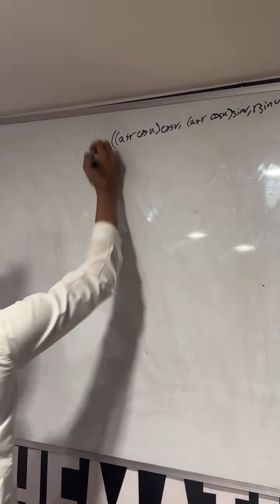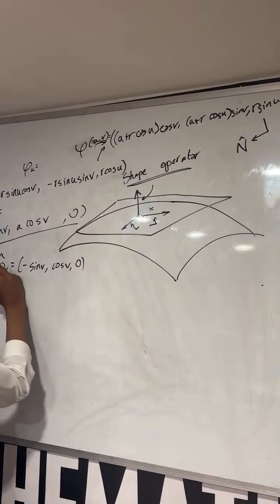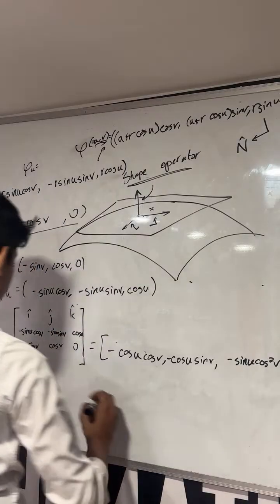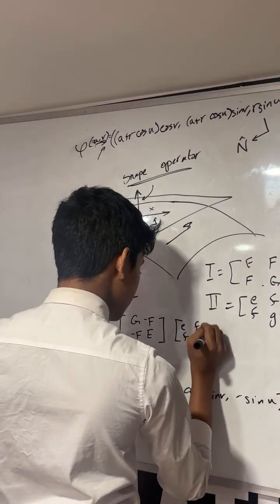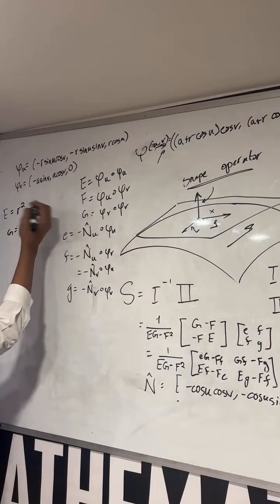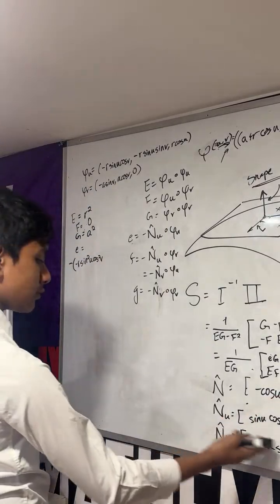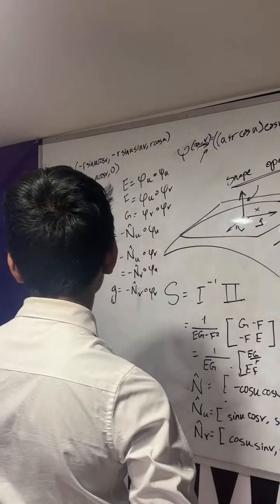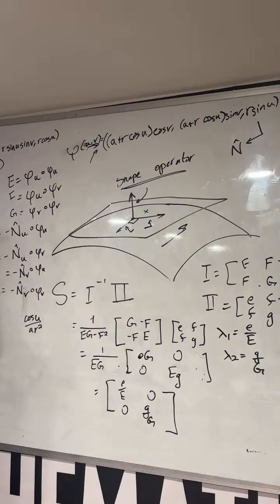Gaussian curvature of a torus